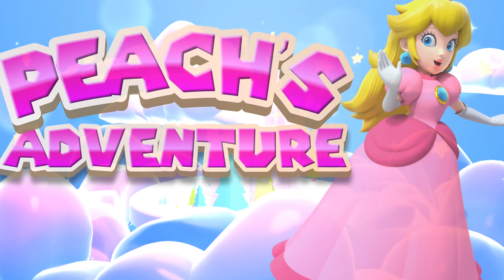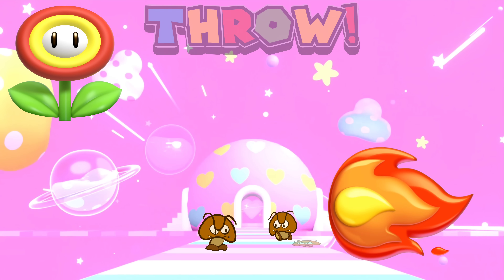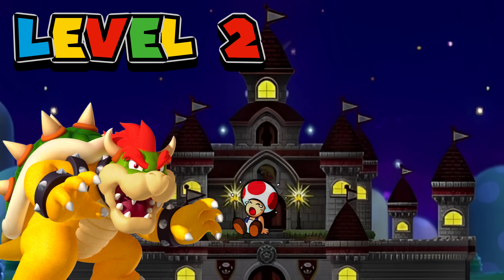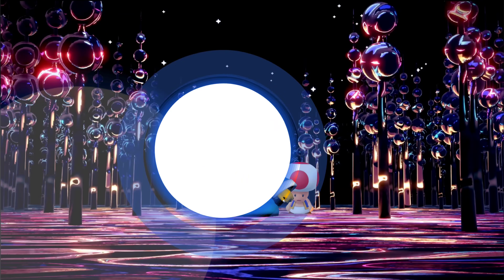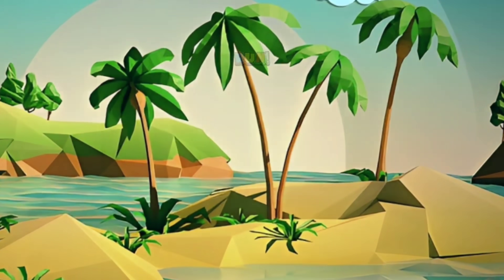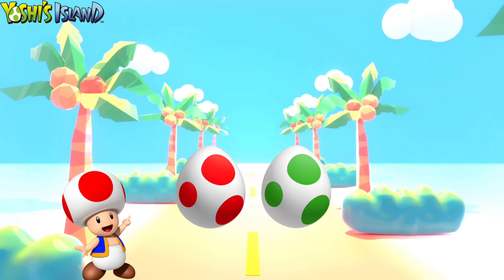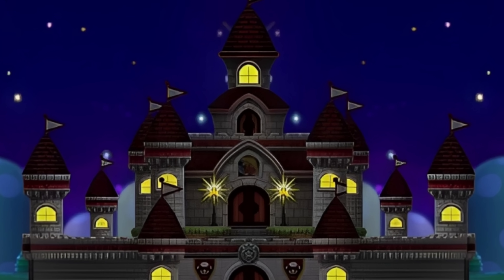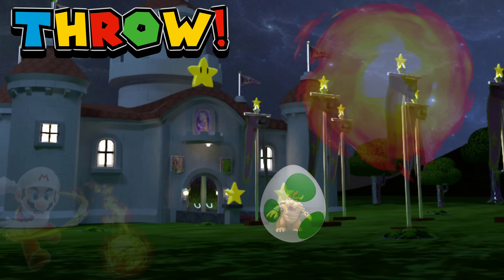Peach's Adventure | Brain Break | Mario Run | Just Dance | Freeze Dance | Valentines Day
The perfect brain break to celebrate Valentines Day and the Super Mario Bros Movie!  Run with Princess Peach, just dance along with Yoshi, and join Toad as you look to defeat Bowser and save Peach's Castle!  This Super Mario Chase is a fun filled Mario run that is guaranteed to keep you entertained.   If you enjoyed Mario Winter Run by Matthew Wood then you are sure to love this as well!  Enjoy my other mario freeze dance, jump challenger,  and brain breaks in the playlist below.

Introduction: 00:00
Collect Peach's Power Ups:  00:30
Save Toad:  02:11
Find Mario and Yoshi:  03:36
Defeat Bowser: 05:34

Coach Corey Martin here.  My brain breaks and songs are perfect to keep kids active and engaged while having tons of fun.  Whether you are a classroom teacher, pe teacher, or parent, I promise you will love these videos!

These videos are perfect for anyone who enjoys the Kidz Bop series or GoNoodle style videos!

My other inspirations include:
@PE Bowman
Danny Go
@P.E. with Mr. G
@RSD Online
@Matthew Wood
@Coach Meger Fitness Games
@Be Well Played
Just Dance Activities